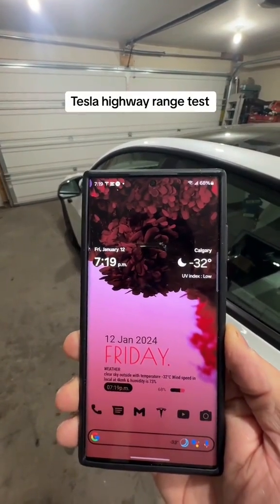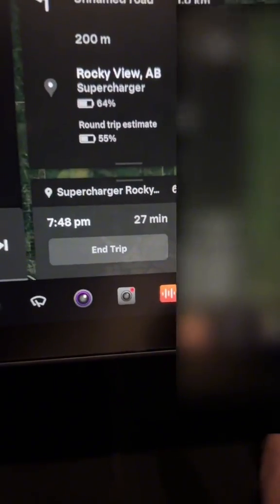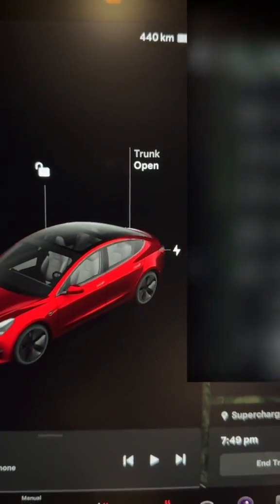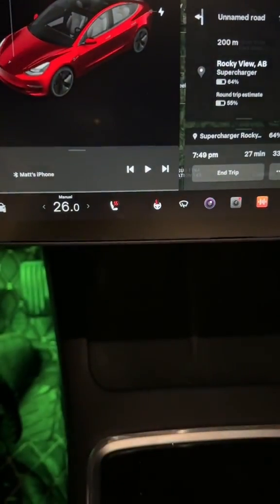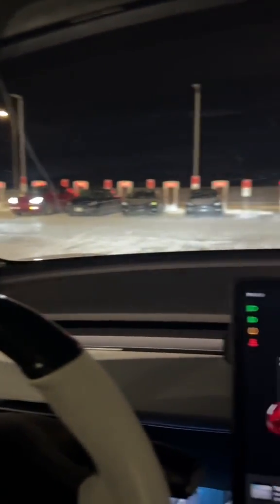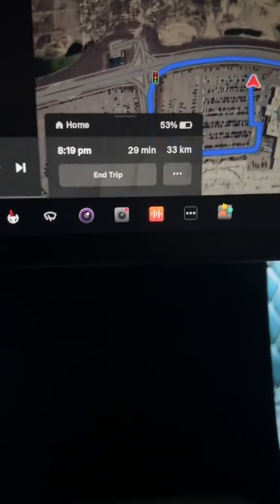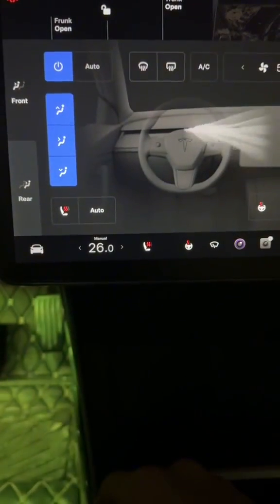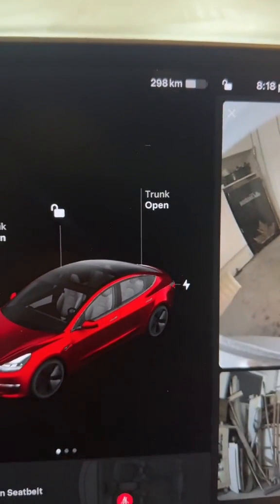Tesla Winter Range Test In -35 Celsius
I do all sorts of real life range tests so people can see what it’s like to own an EV in really cold climates.
I still stick to my statement that 90% of people will have no issues.
Sorry about the bad edit, I was in a hurry and forgot to film some things correctly, and therefore had to blur some areas out, all the relevant information is there though, and I hope you get value from this!
Before the haters start chiming in, I suggest you look at how much efficiency your gas vehicle loses in winter, especially at lower speeds, you may be surprised !